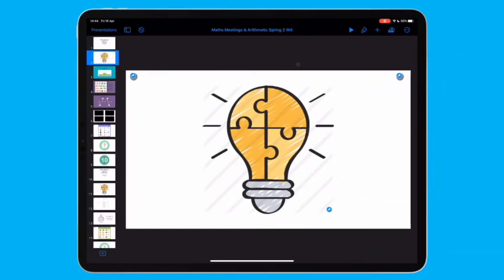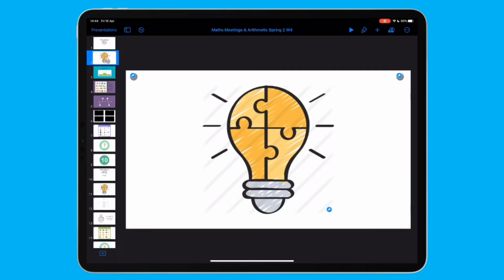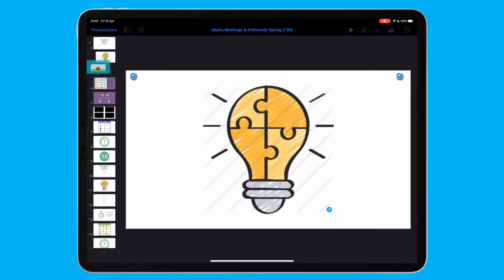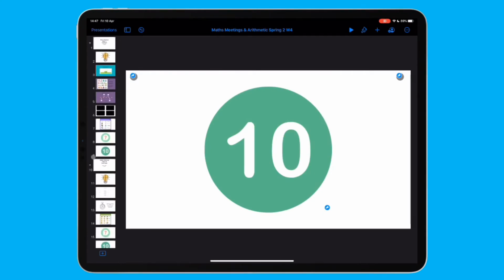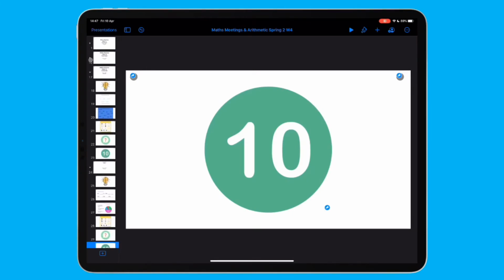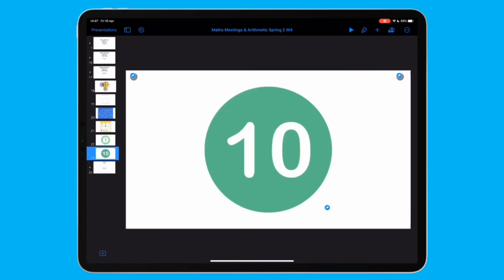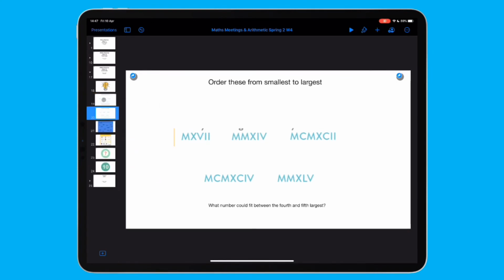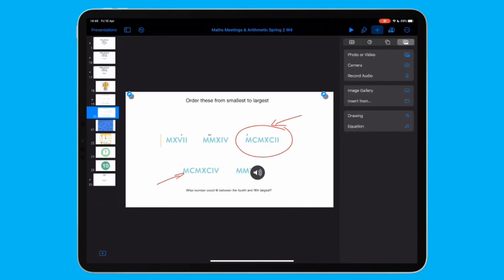Keynote - organising by chapters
A guide to using chapters in keynote to organise work and use as portfolios